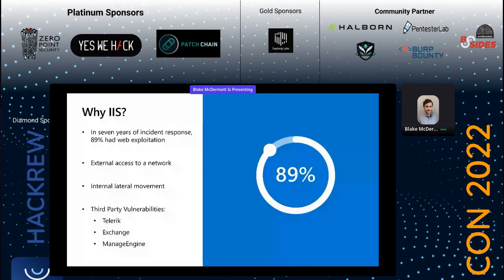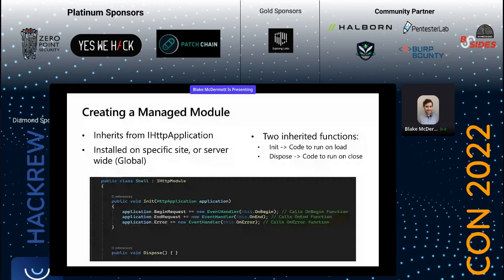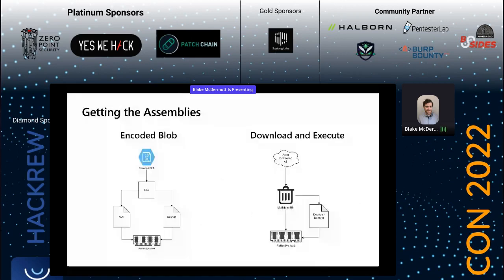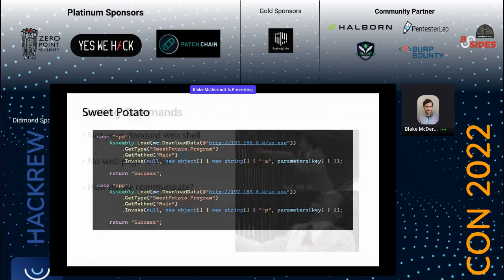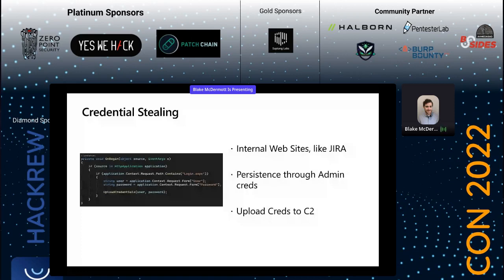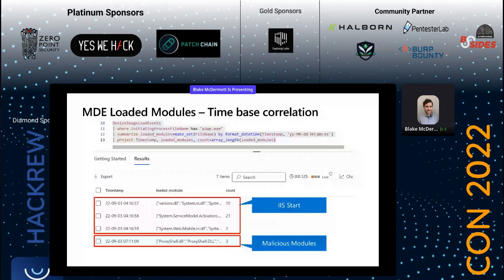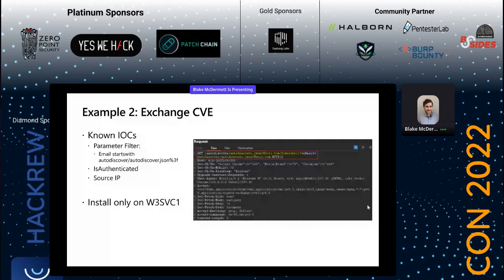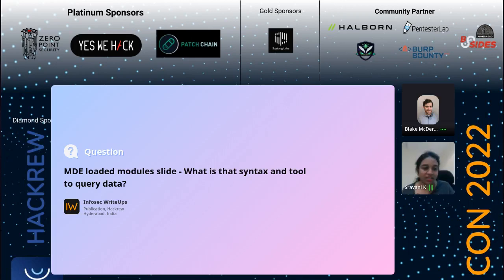The Good, the Bad and the Ugly of IIS Modules | IWCON-W22 Talk by Blake McDermott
Blake McDermott is DFIR within Microsoft DART.

We invited him as our speaker for IWCON2.0 - The largest virtual Infosec conference cum networking event of 2022.

He gave a talk on: The Good, the Bad and the Ugly of IIS Modules.

If you haven't attended the talk or want to rewatch it, here we present you the entire recording of his session.

Enjoy the talk and share with your Infosec buddies :)